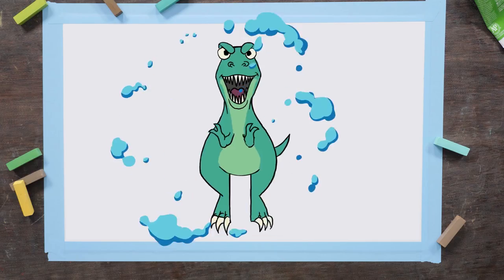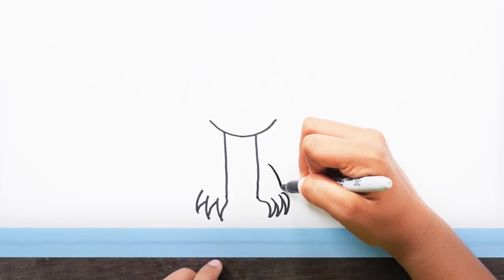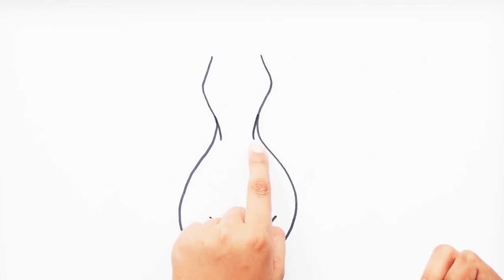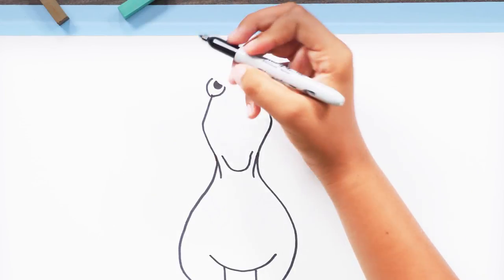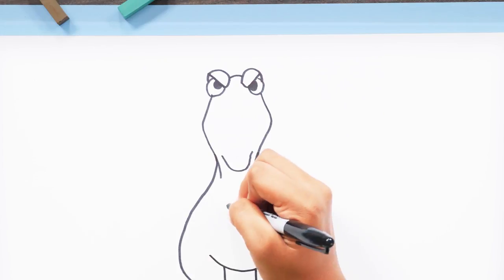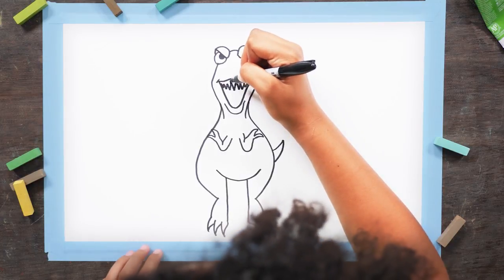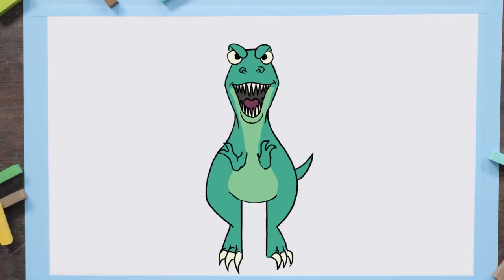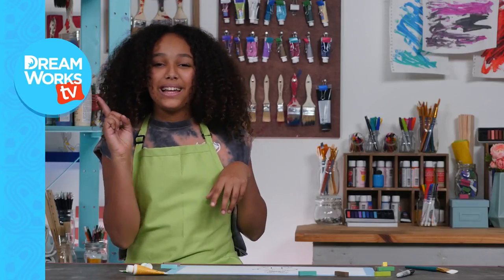T-Rex Drawing Tutorial | DOWN TO DRAW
Check out this terrifying T-Rex drawing tutorial!

Directed by: Rachel Eck & G. Jesse Martinez
Produced by: Rachel Eck & O.Z. Ozmen
Written by: Rachel Eck
Illustrations by: Matt Mattson
Studio Teacher: Kelly Shea
Production Designer: Jay Dizon
Director of Photography: Hunter Truman
Camera Operator: Kyle Reid
Sound Mixer: Matt Burgette
Production Assistant: Amber Collins
Edited by: G. Jesse Martinez
Post Supervisor: Drew Hamilton
Assistant Editor: Timothy Conroy
Line Producer: Jeremy Chilvers
Production Coordinators: Allyson Kloster and Leal Naim
Executive Producer: Judy Meyers